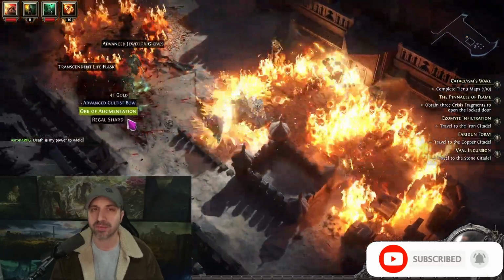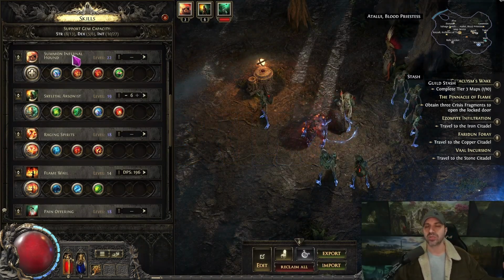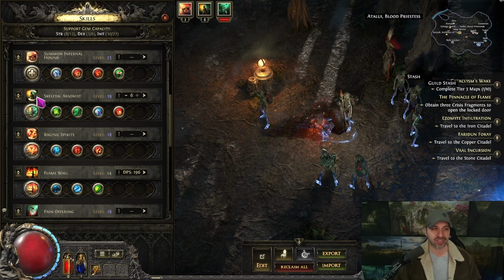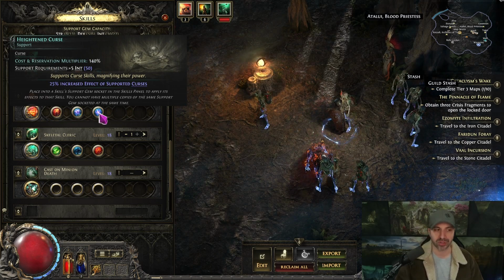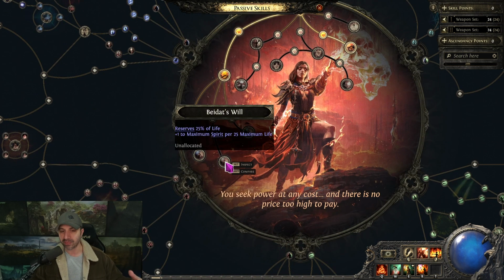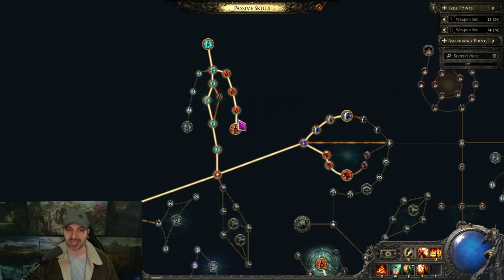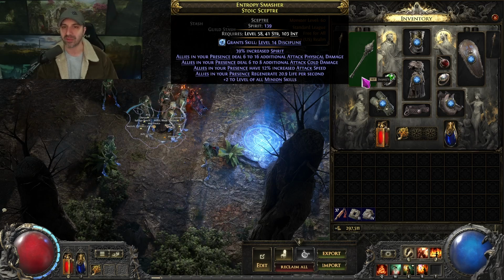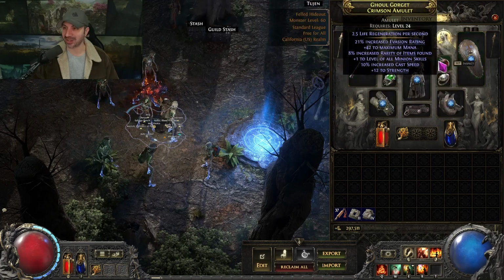*Updated Link* POE2 Fire Necromancer Endgame Build Guide... Link In Description!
Path of Exile 2 is a next generation Action RPG created by Grinding Gear Games. Set years after the original Path of Exile, you will return to the dark world of Wraeclast and seek to end the corruption that is spreading. Path of Exile 2 is a free-to-play online multiplayer game with co-op for up to six players.

Time Stamps:
00:00 - Fire Necromancer
00:09 - Intro
01:04 - Gameplay
03:50 - Skills
08:40 - Passives
13:58 - Gear
16:36 - Wrap Up